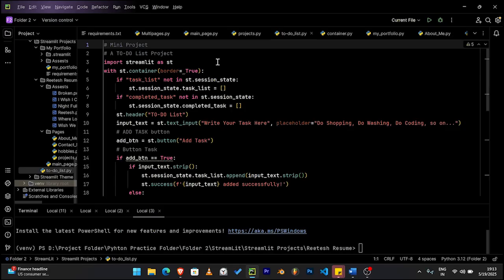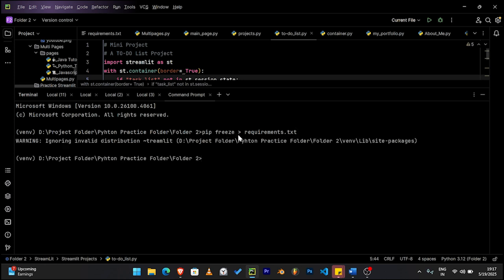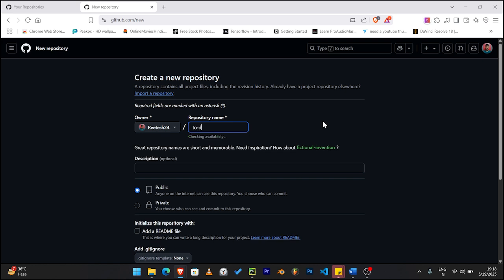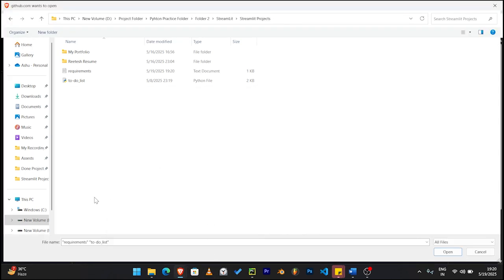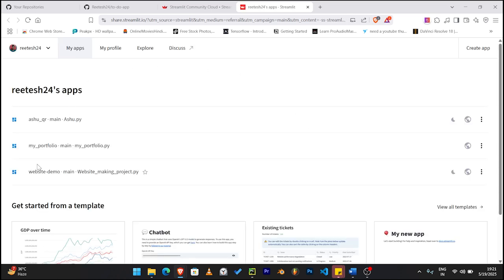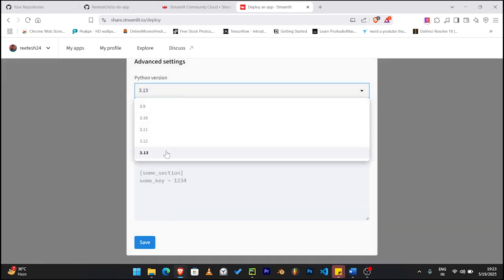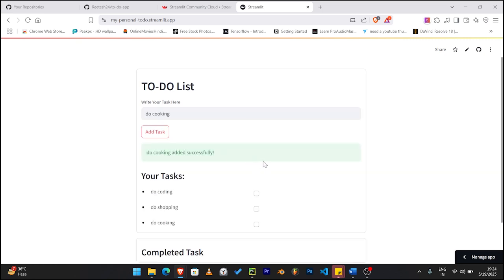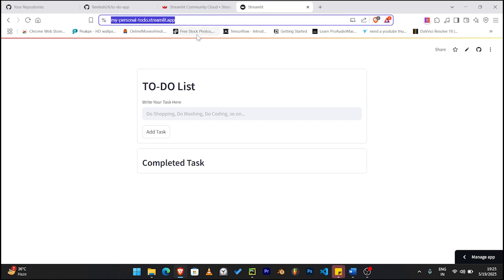Host Your Python App on Streamlit Cloud | Step-by-Step Guide (Part 1)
🚀 Learn how to deploy your Streamlit Python app on Streamlit Cloud step by step!
In this Part 1 tutorial, I’ll guide you through setting up your Streamlit project and hosting it online for free. Whether you are a beginner or an experienced Python developer, this video will help you share your Streamlit apps with the world in just a few minutes.

📌 What you’ll learn in this video:

What is Streamlit Cloud?

How to prepare your Streamlit app for deployment

Step-by-step process to host your app online

Tips for smooth deployment

👉 Don’t miss Part 2 for advanced Streamlit deployment and custom features!